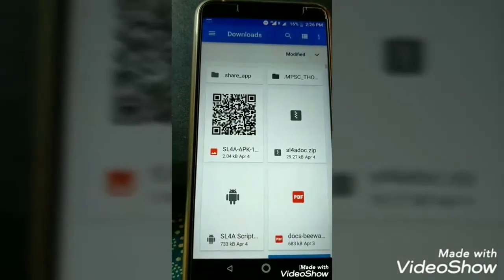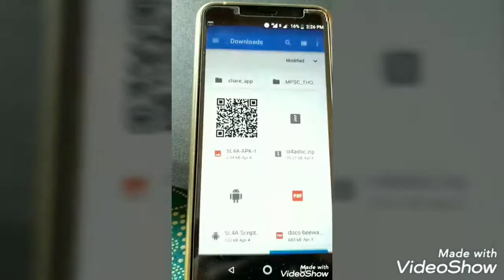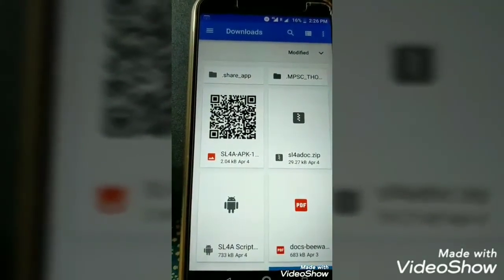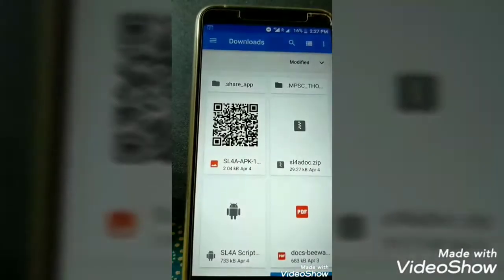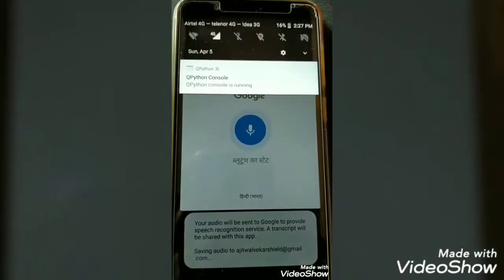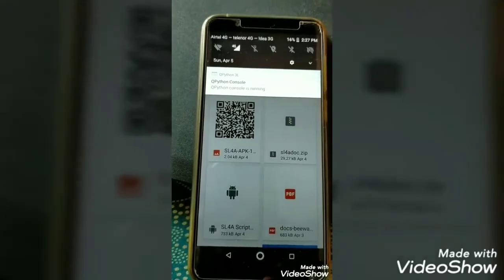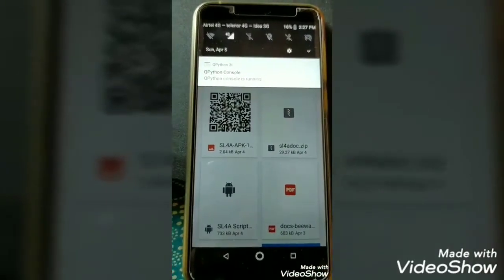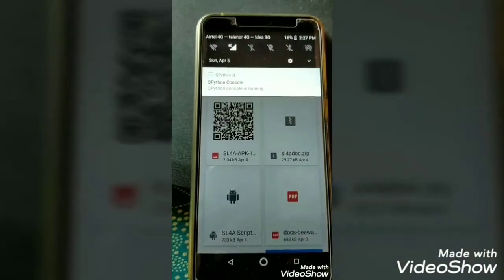J.A.R.V.I.S artificial intelligence Hindi chatbot. First artificial intelligence chatbot in hindi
First ever artificial intelligence chatbot program in hindi..